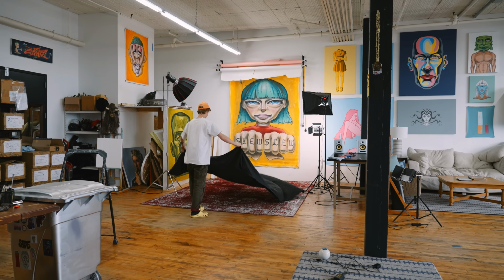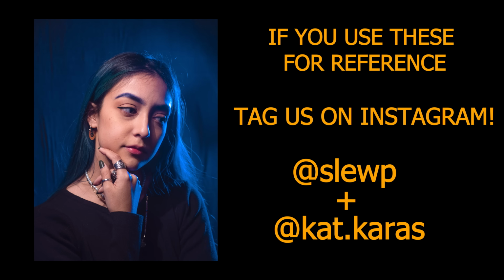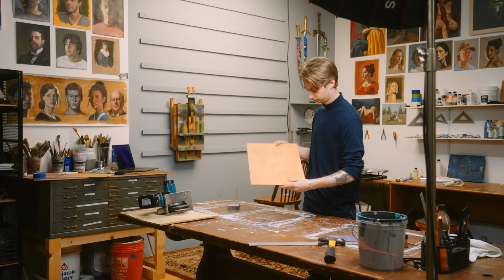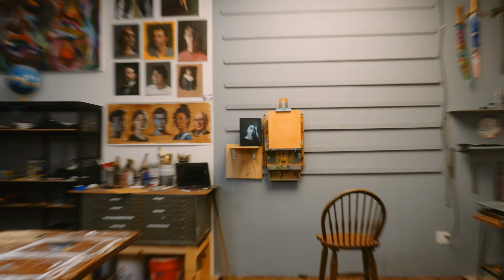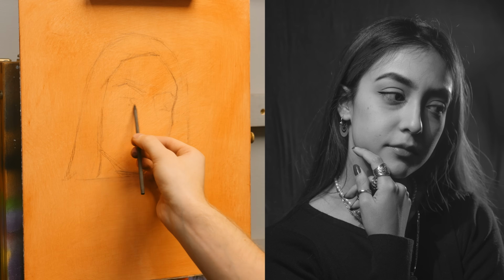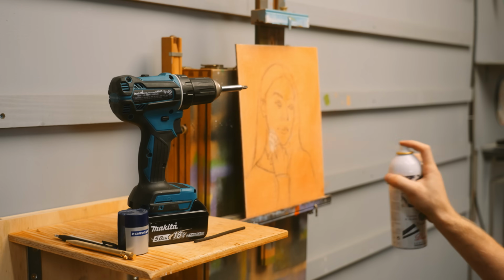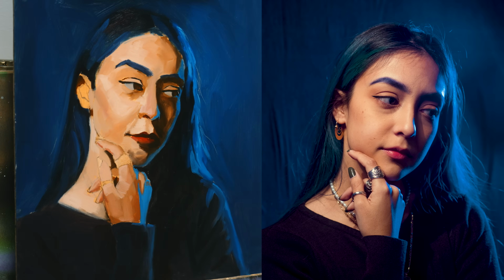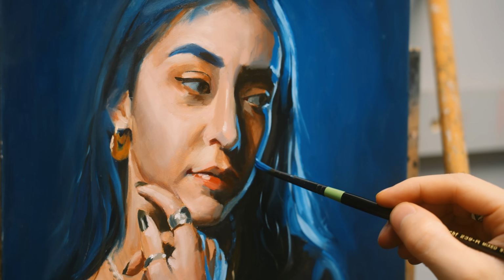I Took Pictures of a Famous YouTuber and Painted Her!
Big epic projects like this are coming real soon! If you use the photo reference please tag us!

Check out Katherine!

(OIL PAINTING SUPPLIES I USE)
Gamblin Oil Paint
My Favorite Odorless Mineral Spirits
My Favorite Linseed Oil
My Favorite Glass Pallet
My Favorite Pallet Knife
Affordable Natural Hair Brush Set
Affordable Synthetic Hair Brush Set
My Favorite Brush Cleaner

(ACRYLIC PAINT SUPPLIES I USE)
Golden Fluid Acrylics
Golden Heavy Body acrylics
Acrylic Matte Medium
Acrylic painting Varnish
Liner brushes

DRAWING ART SUPPLIES I USE
My Favorite Pencil
My Favorite Pencil Sharpener
Kneaded eraser
Charcoal pencil
Willow Charcoal
Eraser Pen (I LOVE)
Graphite Pencils
Drawing Paper (News Print)
Drawing Paper (Finished Works)

(Camera + Production Equiptment)
Main Camera (FX3)
Timelapse Camera (GH5)
Great Tripod
LED Light Panel
Affordable Lights
Amaran 200D Video Light
C Stand
Podcast Audio Interface
Mic’s for Podcast